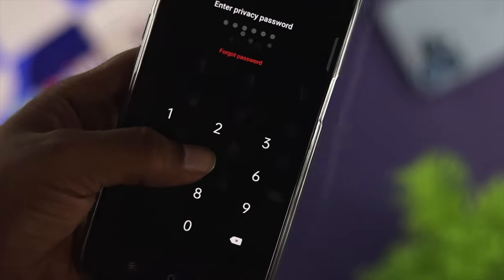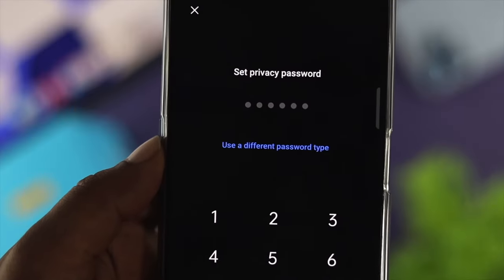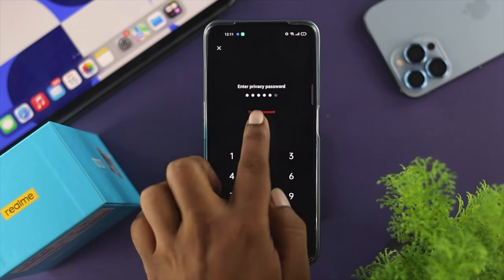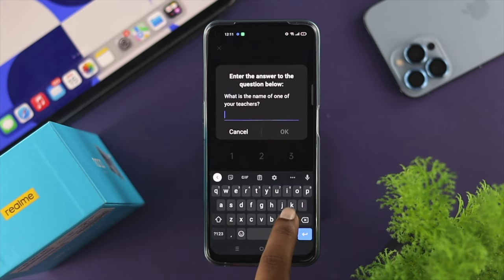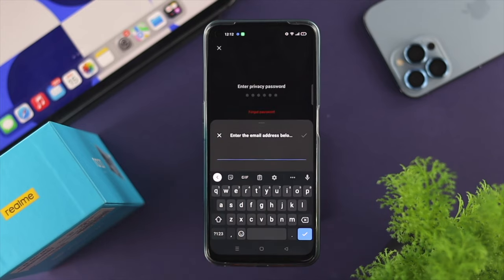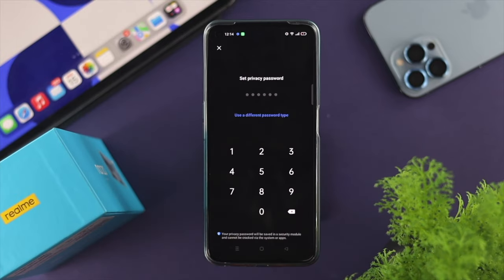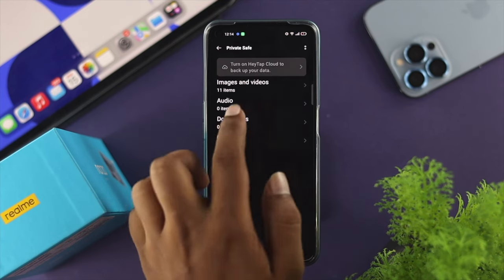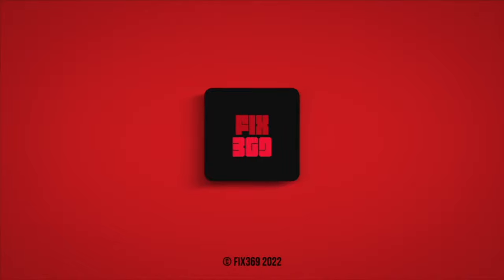How to Reset Private Safe Password in Realme! [Forgot Private Safe Password]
If you forgot the password of your Realme Private Safe where you saved your private Photos and Videos and you are looking for a way to unlock it. Here is the easy way to Reset the Private Safe Password on Realme Narzo 50 Pro 5G, 50A, 50i, or any Realme Phone (Realme UI) easily.

0:00 What This video is about
0:26 Reset Private Safe Password in Realme